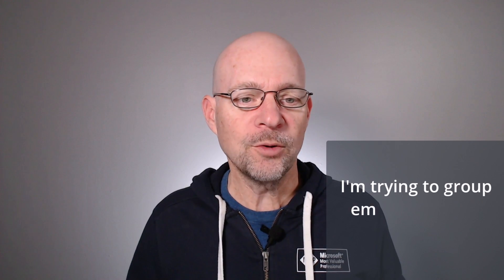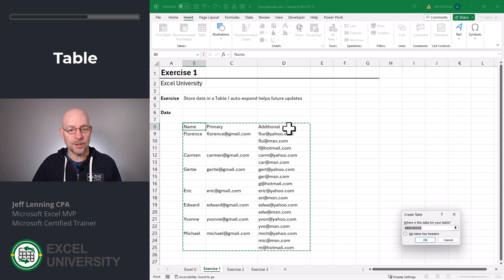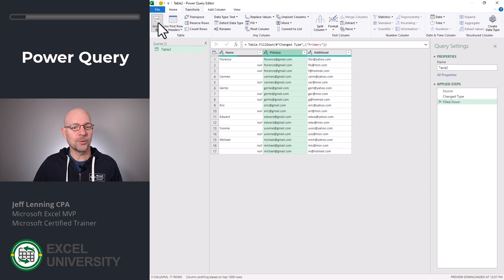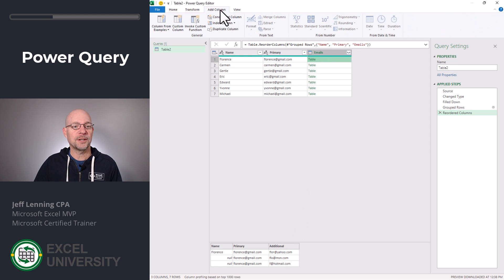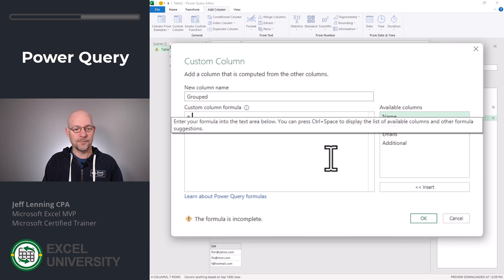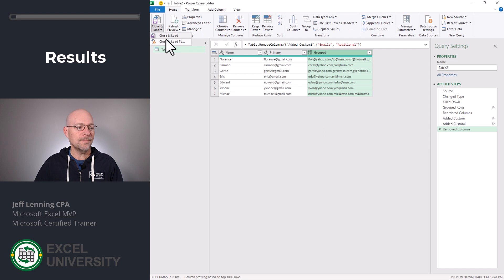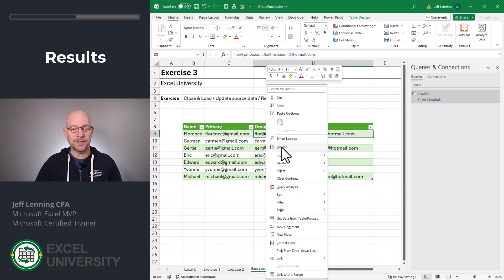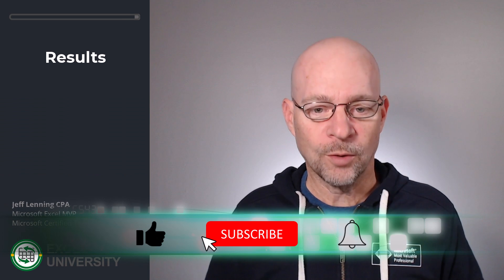Excel How To Group Rows with Power Query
This short video shows how to group multiple row values into a single cell (separated by commas). The illustration provided shows how to combine multiple email addresses into a single comma-separated list of values. Specifically:
 - Table for storing the data
 - Power Query to fill down
 - Group By
 - Create a List with Table.Column()
 - Combine Text with Text.Combine()
 - Close & Load to send data back to Excel
 - Refresh in future periods
 - Edit the query

Chapters in this video:
00:00 - Introduction
00:15 - Exercise 1
00:46 - click-start
00:51 - Exercise 2
02:37 - Exercise 3